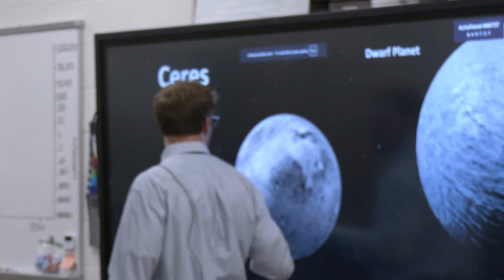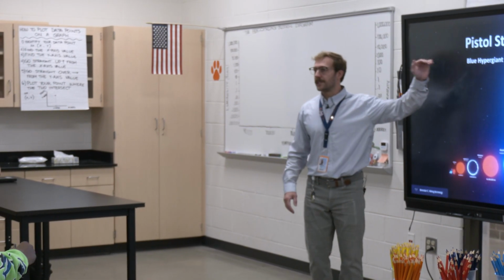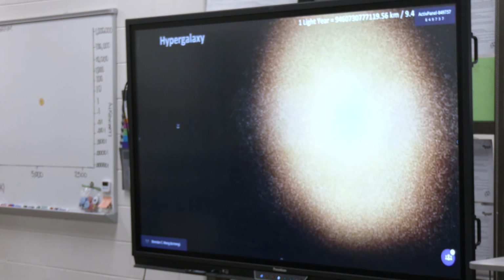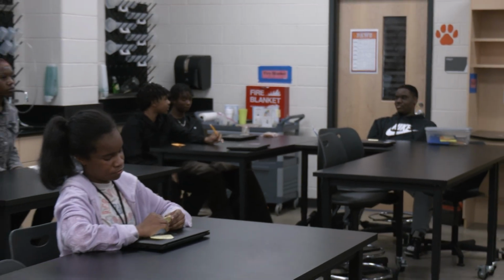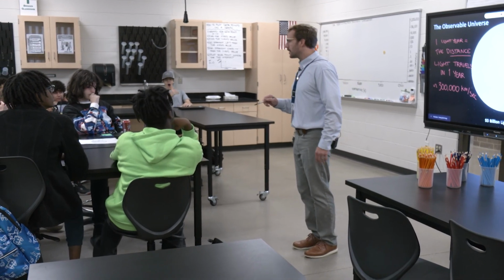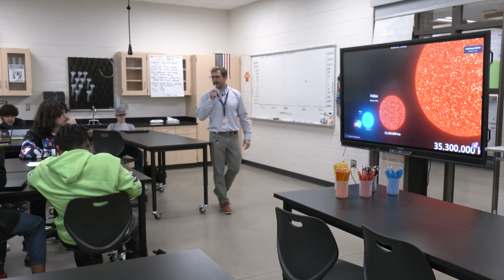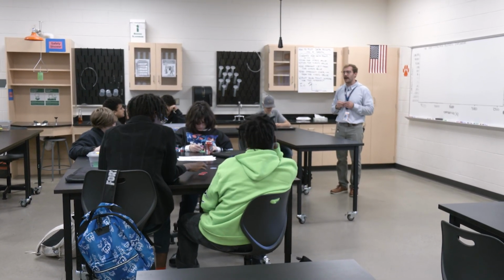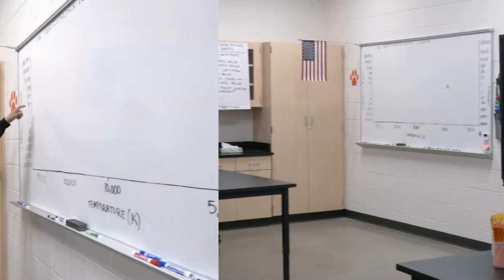Henrico Learning Today - J.R.Tucker High School - October 15, 2025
HCPS TV visited Brendan Meng's Earth Science class where they took a look at the relative scale of objects in our universe.